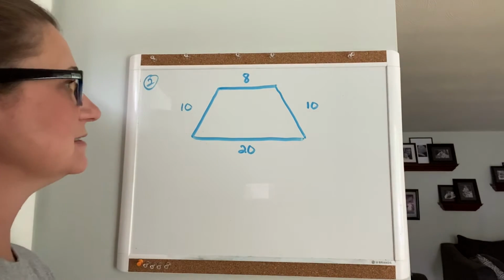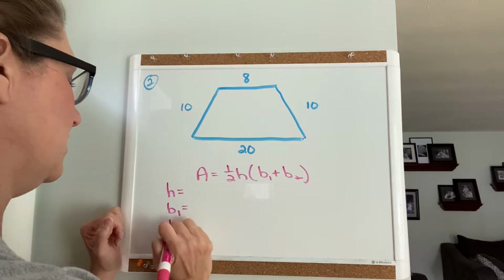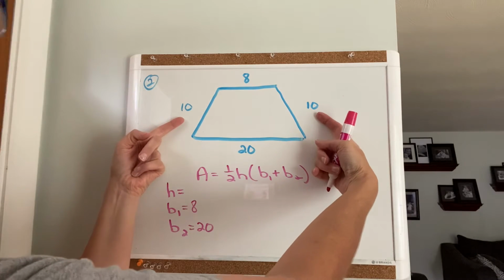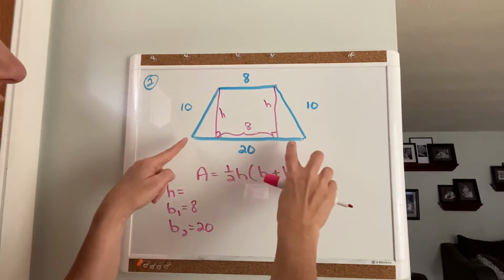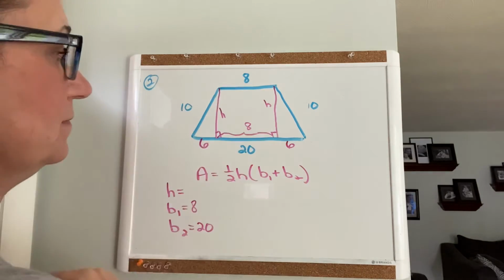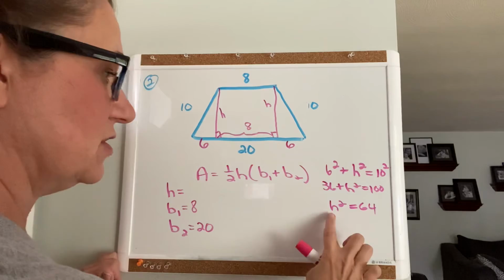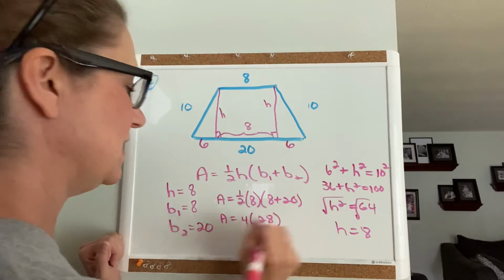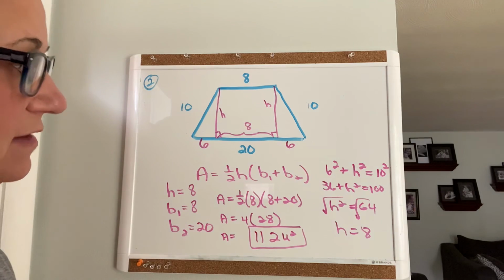Math 10 Area of Quadrilaterals V3